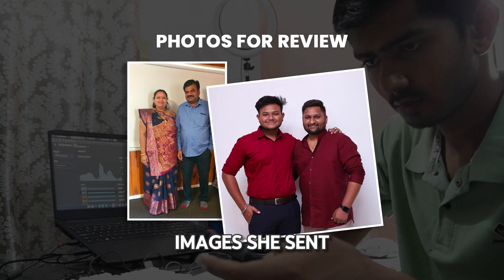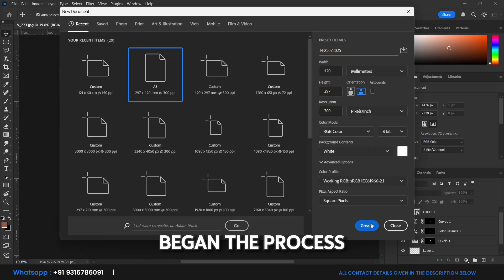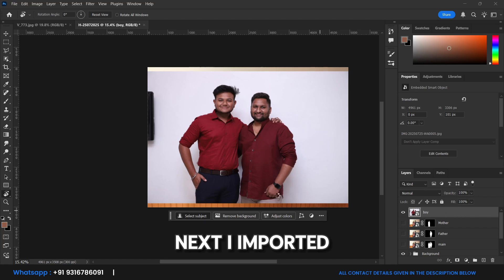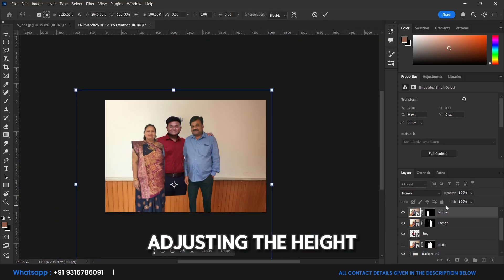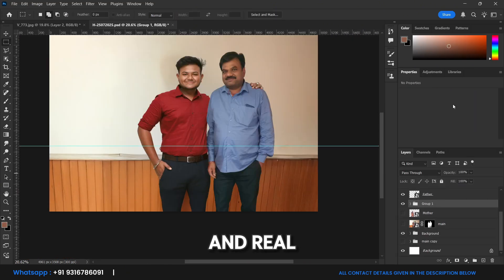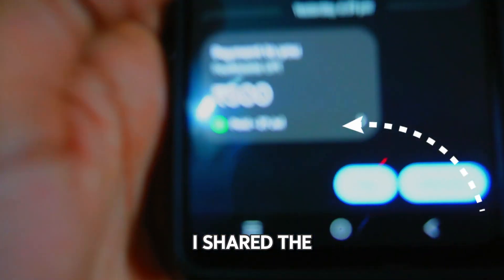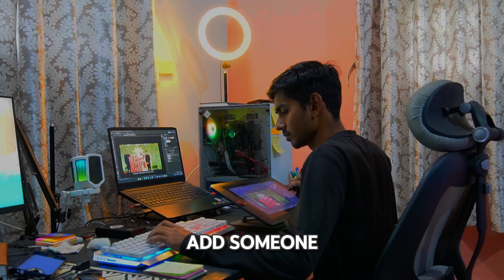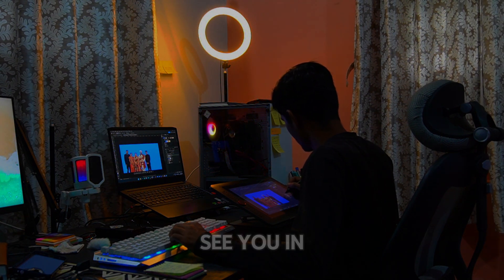Add Person in Photo Realistically | Merge Pictures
In this tutorial, learn how to create a stunning family photo by seamlessly incorporating any family member into any image using Photoshop. Watch as we go step by step, from setting up the document to refining the final touches.

PRICING : ( For Digital File Only ) USD
1] Add One Person In Picture: 10$  [  1000 INR ]
2] Add Two Person In  Picture: 20$  [ 1800 INR ]
3] Add Three Person In Picture: 30$  [ 2500 INR ]
4] Add Four Person In Picture: 40$   [ 3500 INR ]
5] Add Five Person In Picture: 50$   [ 4500 INR ]